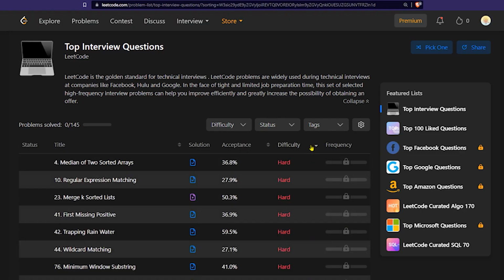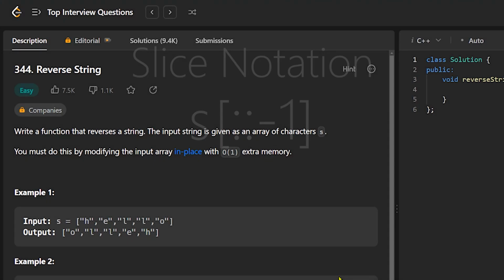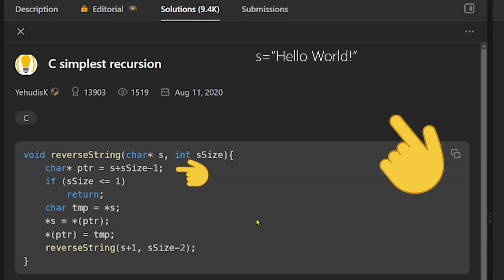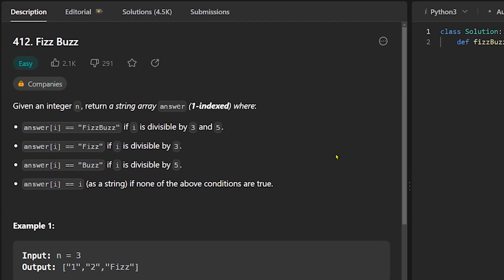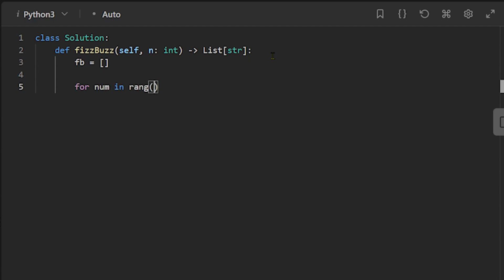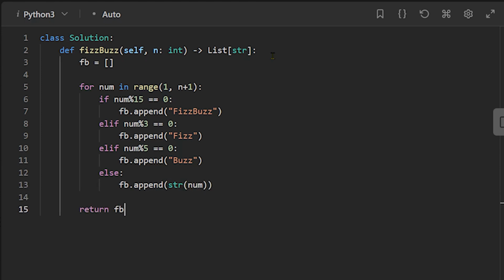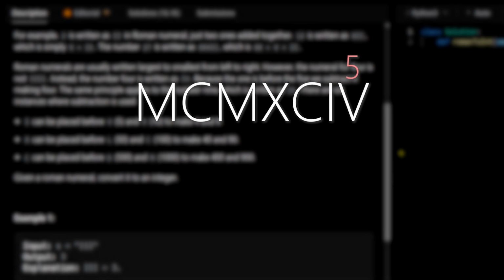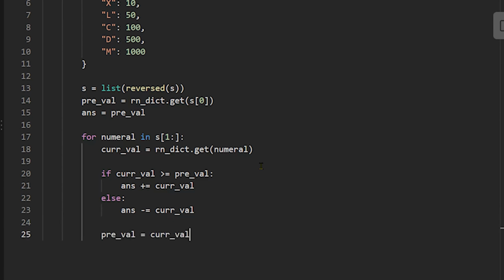LeetCode's TOP INTERVIEW QUESTIONS | Coding walkthrough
In this YouTube video, we dive into three coding challenges from LeetCode's Top Interview Questions. LeetCode is an online platform that offers various coding challenges to help improve coding skills and prepare for technical interviews. These challenges are beneficial for programmers transitioning from beginner to intermediate level.
If you have any questions or need further assistance, feel free to post them in the comments.

TIMESTAMPS:
00:00 Intro
00:27 Challenge 1
04:08 Challenge 2
07:04 Challenge 3
10:09 Cute Bunny

CREDITS:
Thumbnail Image
Image by storyset on Freepik:

Vecteezy:
Hand.png